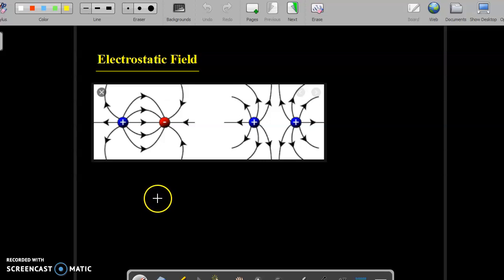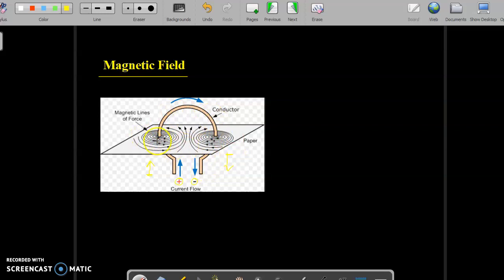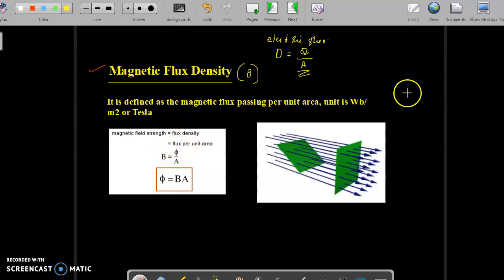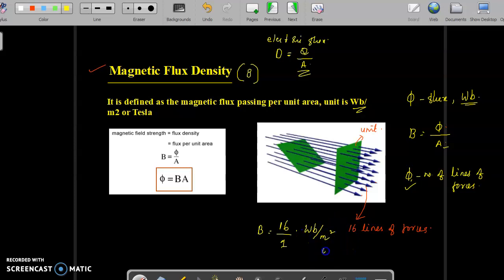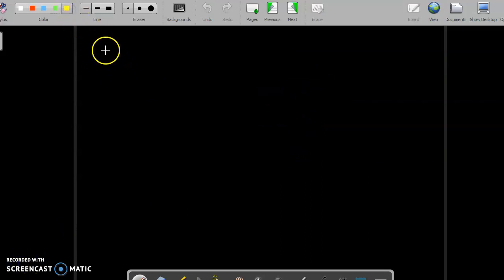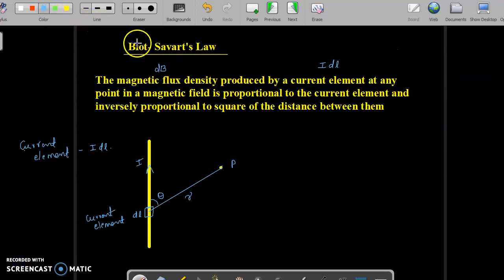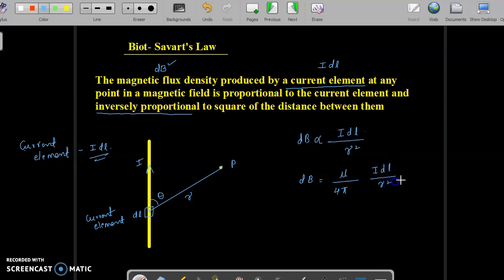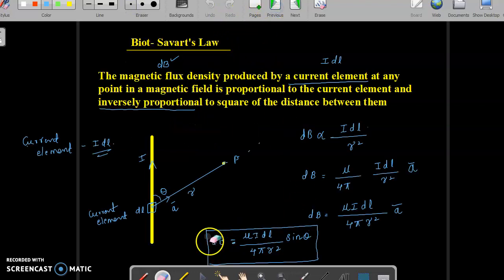KTU Electromagnetics Module-3 | Electric, Magnetic field, Biot–Savart law